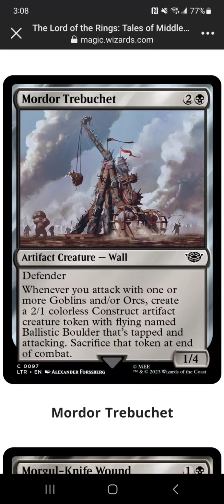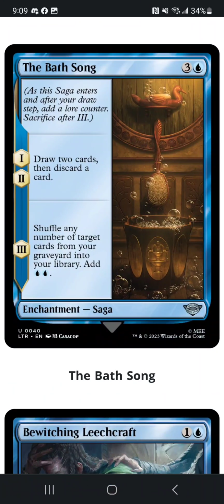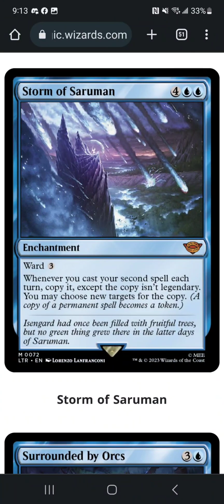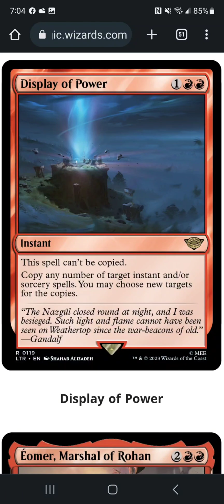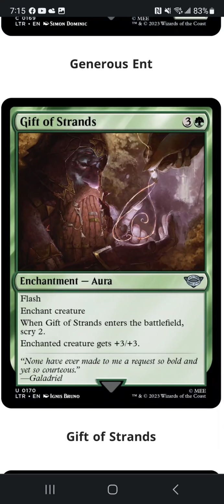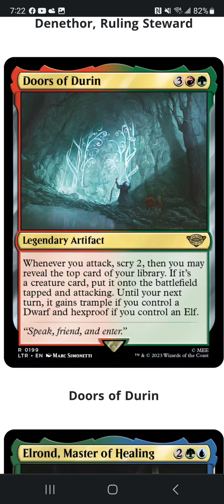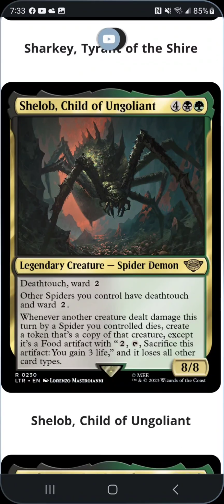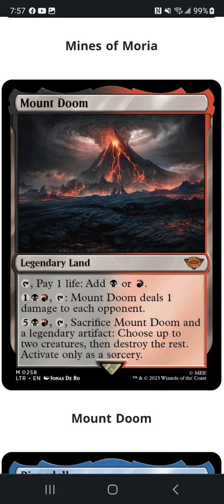The Craziest Cards from Magic the Gathering, The Lord of the Rings: Tales of Middle Earth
The full list of cards and art from MtG LotR has been released! I take you on a tour of the most interesting cards from the set and talk about what makes them cool, mechanics-wise and story-wise. the set will be officially released on June 23, but is coming to Arena on June 20. I'm feanor1138#85399 on there if you want to friend me.